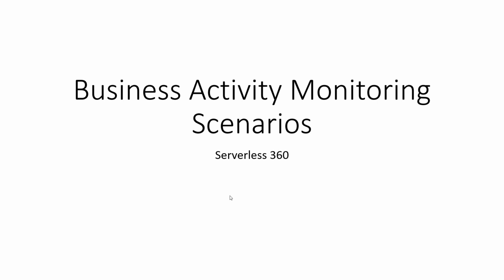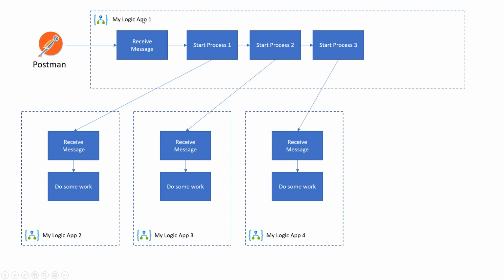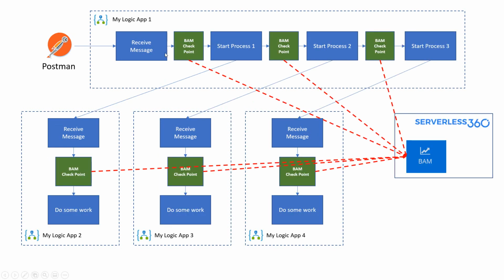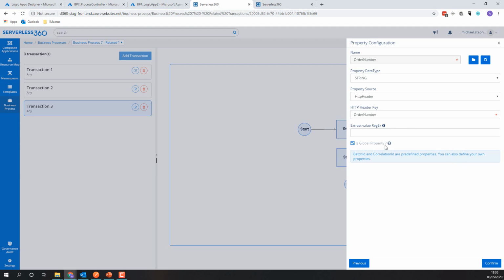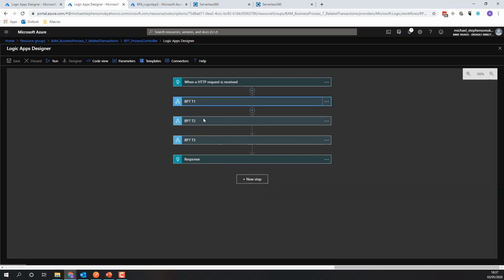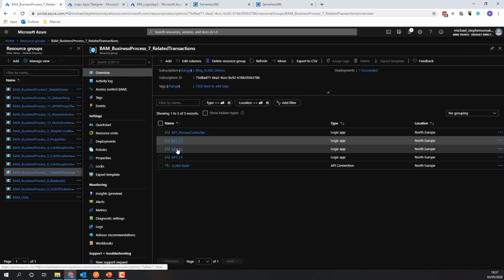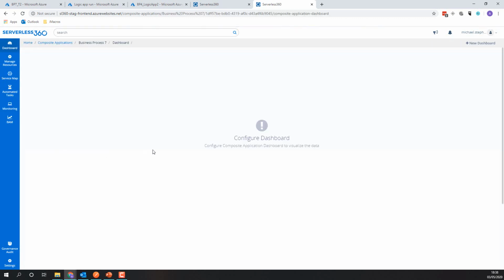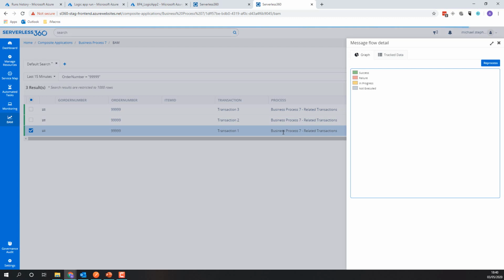BAM - Related Transactions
This video will show how you can use Serverless360 to create a business process which uses transactions which are related because they belong to the same business process and can be managed together but their physical implementation under the hood may be in different places